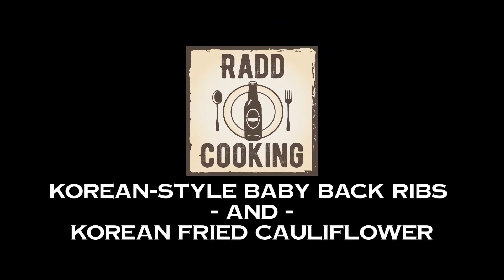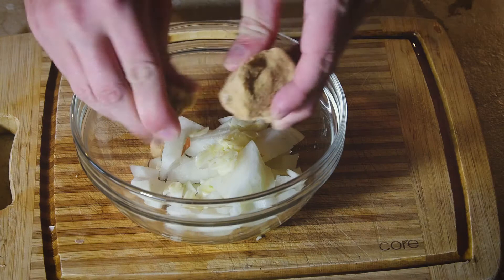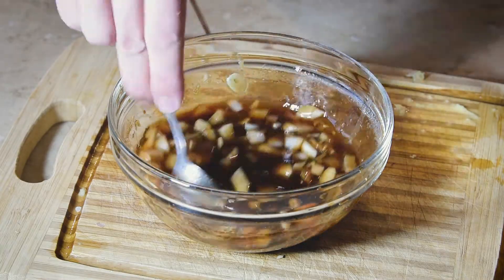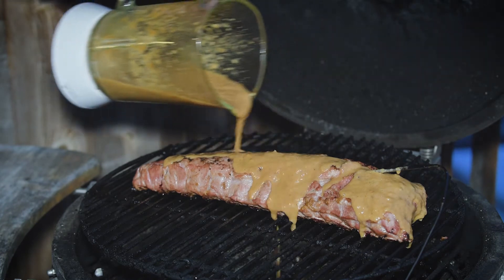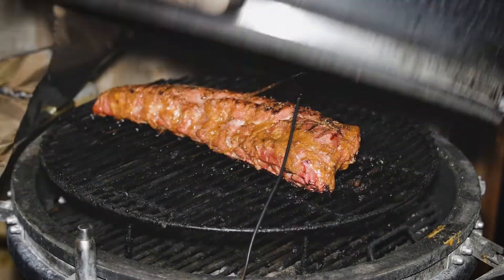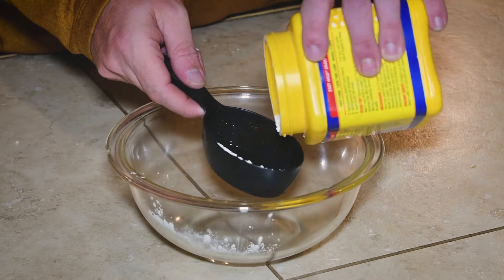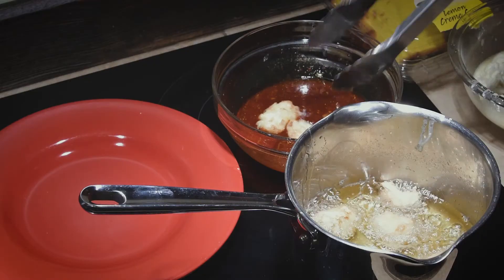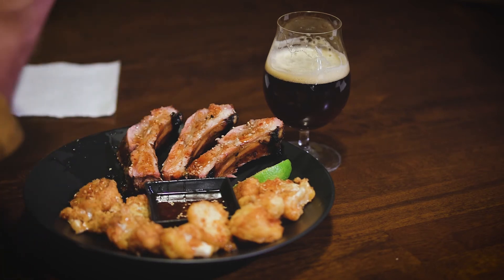Korean-style Baby Back Ribs and Korean Fried Cauliflower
I wanted to crank up the Big Green Egg and make some ribs, but I wanted something different. Not enough time for smoking, so the idea of Korean BBQ sparked into my mind. Now, I had only a rack of pork baby back ribs, and Korean BBQ is normally beef, but when have I ever cared about the convention? And to go along with these rich, spicy ribs, I whipped another Korean-ish dish with some lightly battered fried cauliflower.

INGREDIENTS

For the Ribs

1 rack pork baby back ribs
1 Asian pear
1 TBSP rice wine vinegar
¼ cup ponzu
3 TBSP light brown sugar
2 TBSP sesame oil
½ yellow onion, minced
2 clove garlic, minced
¼ tsp black pepper
1 TBSP sesame seeds

For Korean Fried Cauliflower

1 head cauliflower, cut into smaller pieces
4 cups frying oil
½ cup hot chili garlic sauce
¼ cup soy sauce
3 TBSP rice wine vinegar
1 TBSP lime juice
2 TBSP light brown sugar
2 TBSP honey
1½ tsp ginger, minced
½ cup cornstarch
½ cup Griz Light Lager
1 egg, whipped

INSTRUCTIONS

For the Ribs

1. Grate the pear and mix with the rice wine vinegar
2. Make cross-cut slits on the ribs
3. Rub the ribs with the rice wine vinegar and pear mixture
4. Let the ribs marinate for 30 minutes while you mix the other marinade ingredients
5. Mix together the ponzu, sugar, sesame oil, Sriracha, onion, and garlic
6. Put the ribs in the marinade and place in the refrigerator overnight (or at least 4 hours)
7. Remove ribs from the refrigerator and save the marinade
8. In a blender, puree the marinade mixture
9. Preheat the Big Green Egg to 400°F
10. Place the ribs rib side down on the grate until internal temperature of 185°F
11. Turn the ribs, pour pureed marinade over the meat and cook until internal temperature of 195°F
12. Take the ribs off the egg and let rest for 10 minutes
13. Sprinkle black pepper, sesame seeds, and green onions

1. Whisk together the soy sauce, rice wine vinegar, lime juice, light brown sugar, honey, and ginger
2. Set aside
3. In another bowl, mix together the cornstarch, Griz Light Lager, and egg
4. Heat frying oil in a large pot over medium-high heat
5. Fully coat each piece of cauliflower by tossing them in the batter with tongs
6. Allow excess batter to drain then add to hot oil
7. Repeat with enough spices to fill the pot without overcrowding
8. Fry cauliflower for 5-6 minutes until they start turning golden brown
9. Toss cauliflower in the sauce
10. Garnish with sliced green onion, sesame seeds, and lime wedges